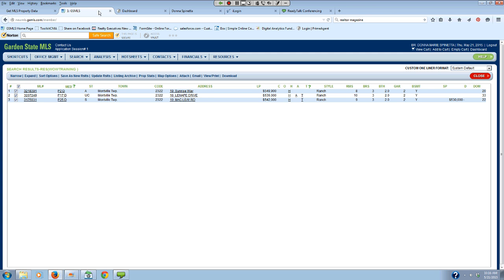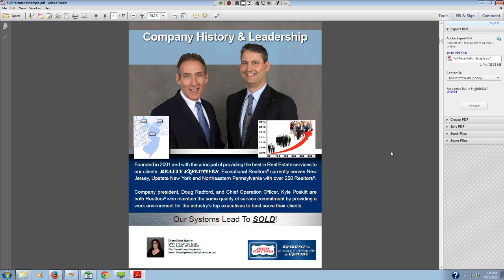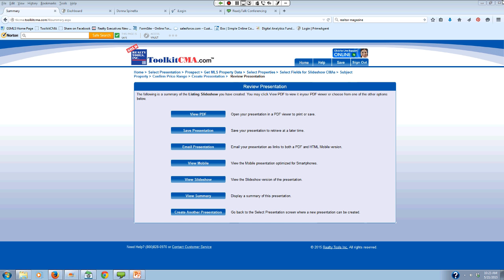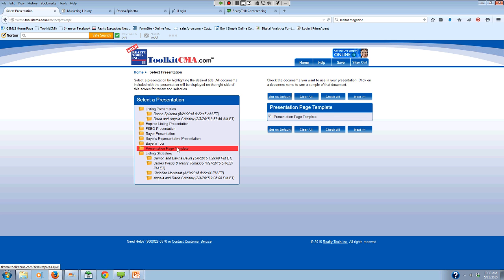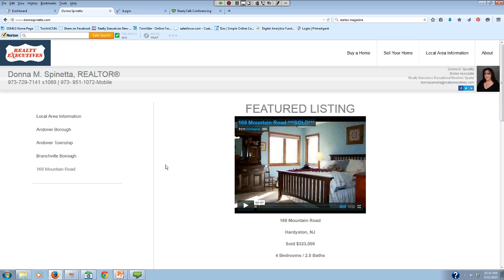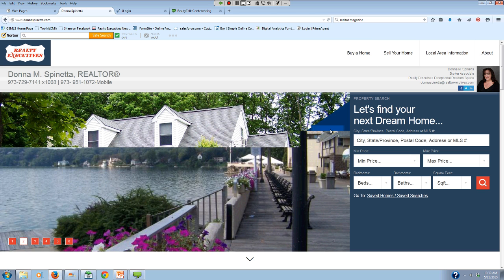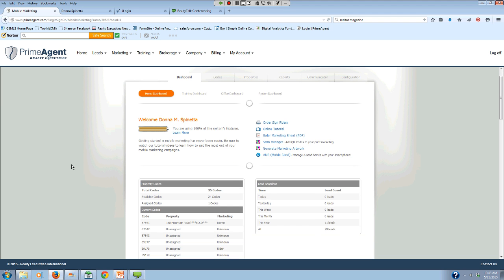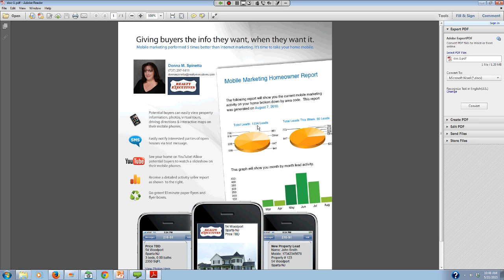Seller Wow Them With The Web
Realty Executives NJ shows agents how to use real estate web products and Realty Executives tools to enhance their listing presentation.